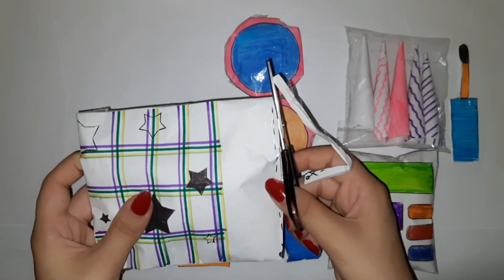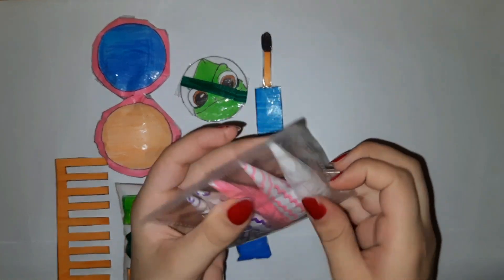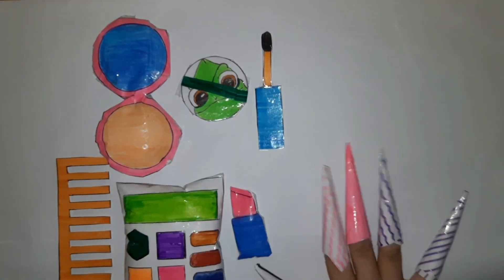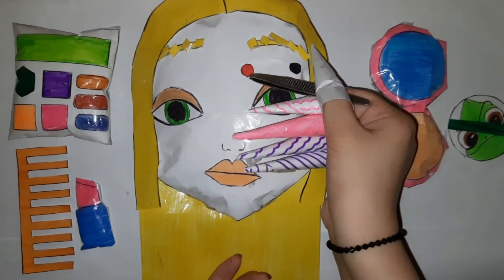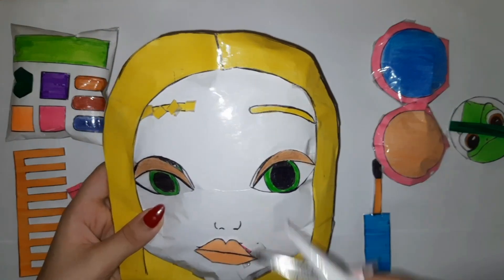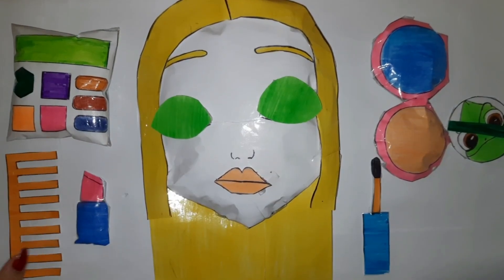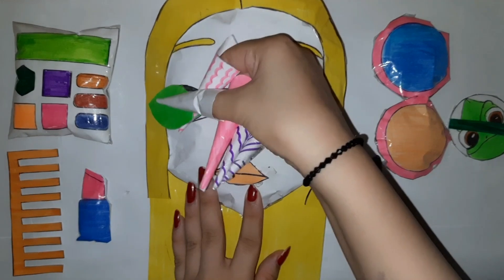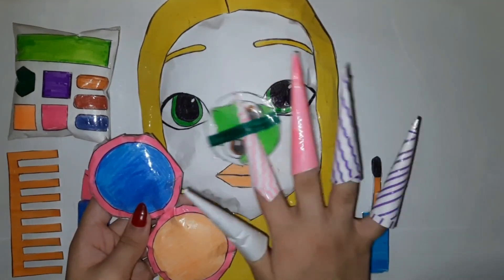Princess Rapunzel makeup💄[dream paper]